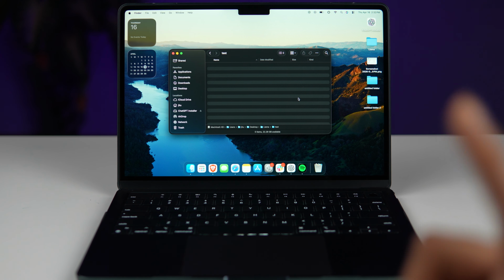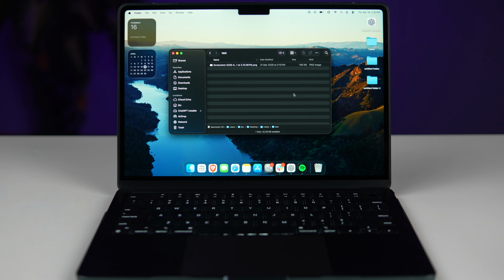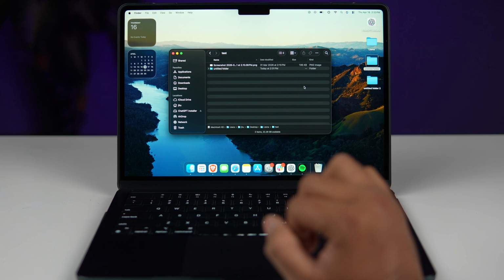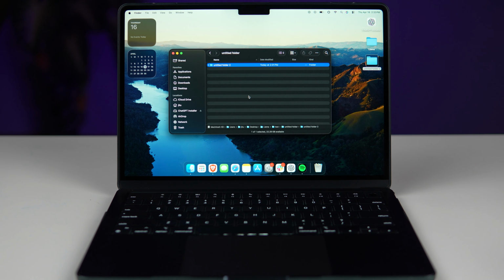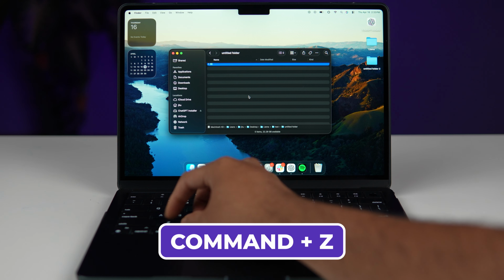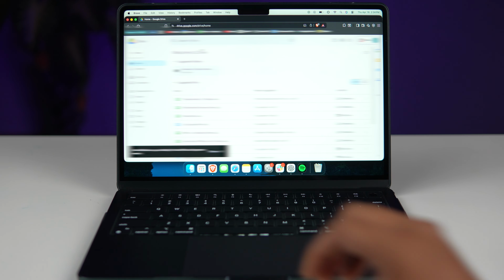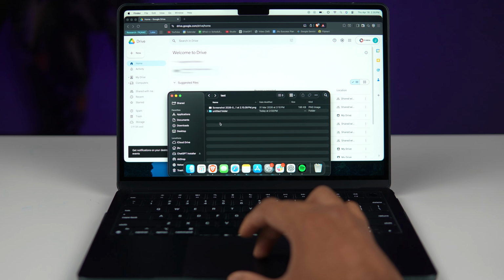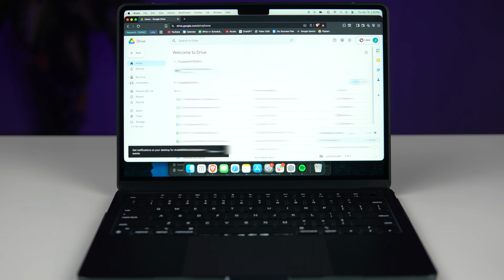How to Drag and Drop Files on MacBook - Move Files in Mac (Step-by-Step)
How to drag and drop multiple files on Mac? In this video, we show how to drag and drop files on your MacBook in a simple step-by-step way. You will learn how to move files, copy files, and drag and drop across different apps and folders on macOS. We also cover multiple scenarios like dragging multiple files at once, using trackpad gestures, and fixing common drag and drop issues. Whether you are new to Mac or just want to speed up your workflow, this guide will help you manage files quickly and efficiently on your MacBook.